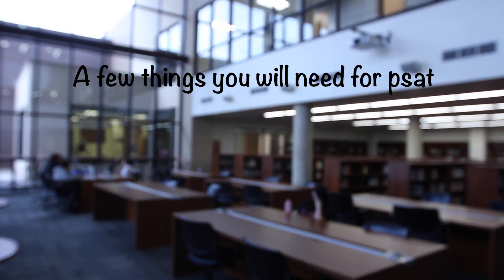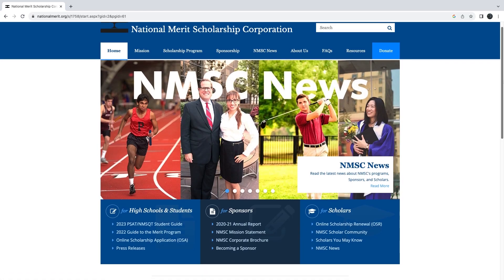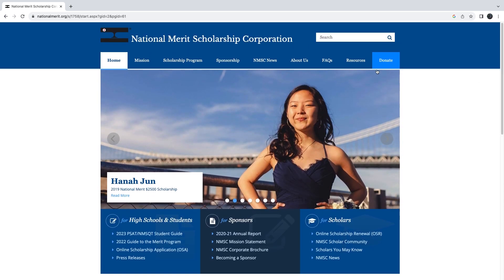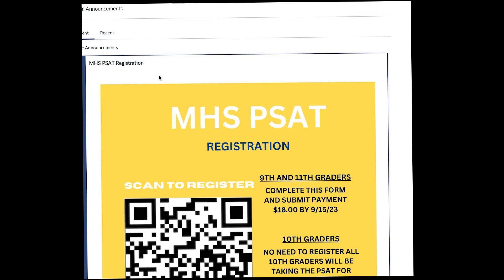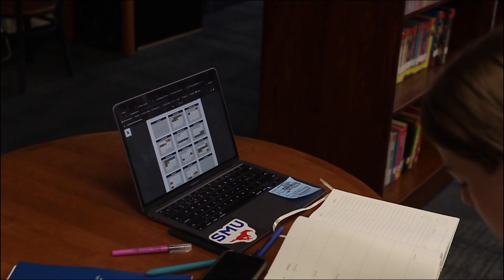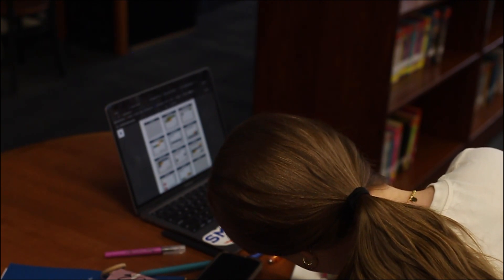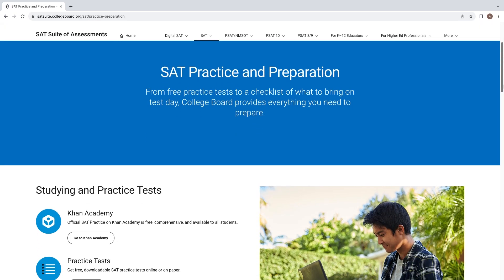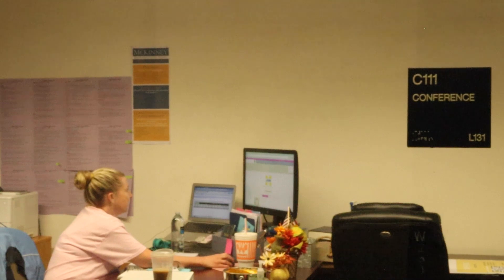PSA PSAT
Everything you need to know about the upcoming PSAT.
By: Anthony Rios, Andrew Garcia, and Dyson Osamba